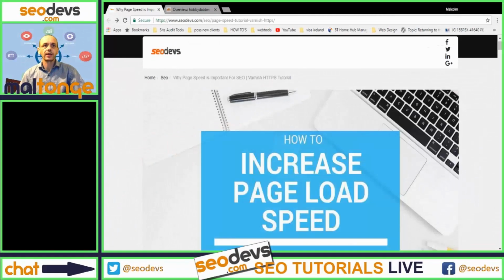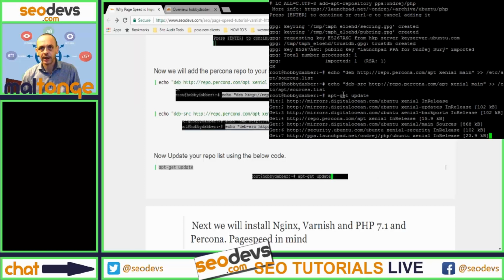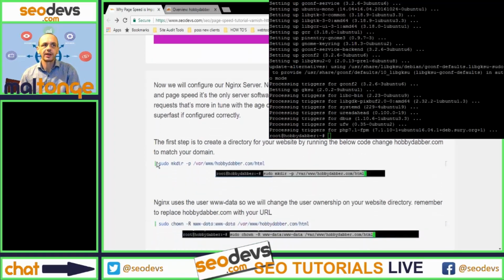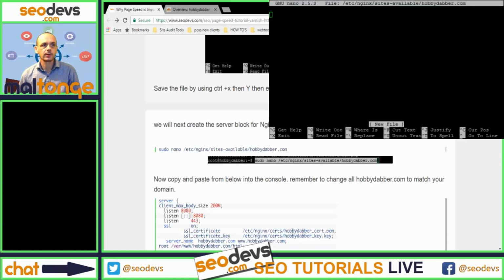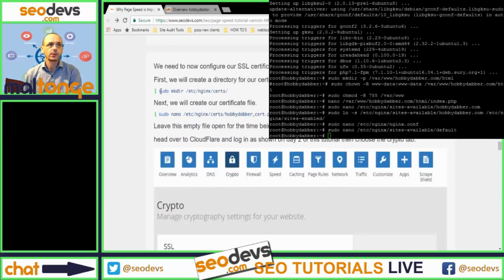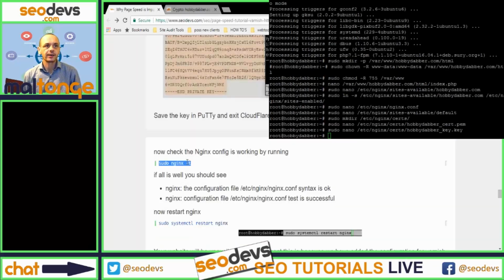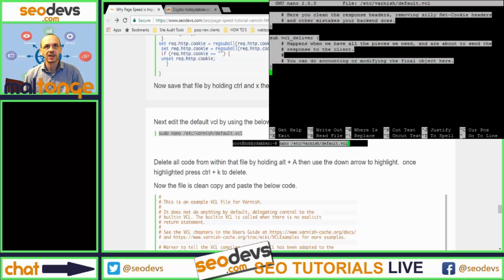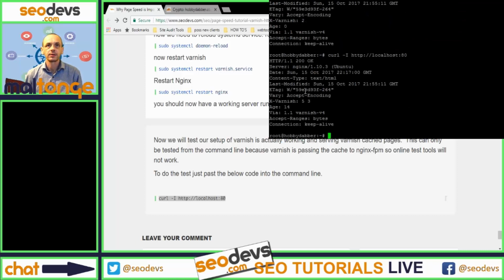Page Speed For SEO ♻️ Part 3 ♻️ Nginx Varnish HTTPS PHP 7.1 Percona Install Tutorial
The page speed for SEO video series  will teach you the same techniques that I use to achieve sub 2 second page load times.  and improve page load times.

Fast page speed is essential to be successful in 2018

Search engines like Google and Bing now use bounce rates as the main ranking factor.

Slow loading of websites is the number 1 cause of bounce rates.

So it makes sense that to succeed in 2018 you need to serve your web pages as fast as possible. sub 2-second page load is great, faster page speeds are even better.

This video today is part 3 of the page speed for white hat SEO and will focus on the installation of our server software, including Nginx, PHP 7.1, Varnish HTTPS, and Percona